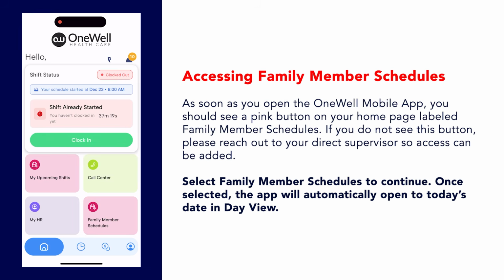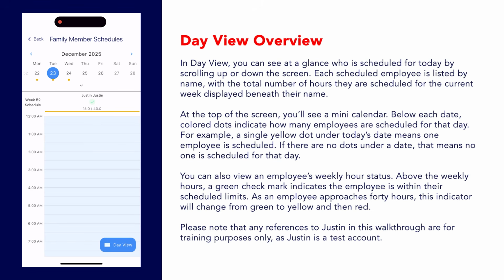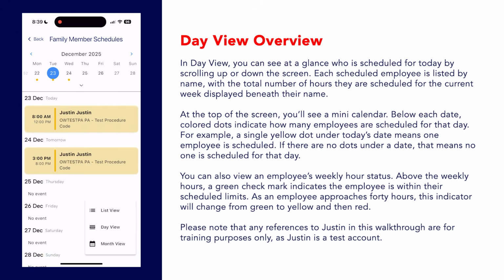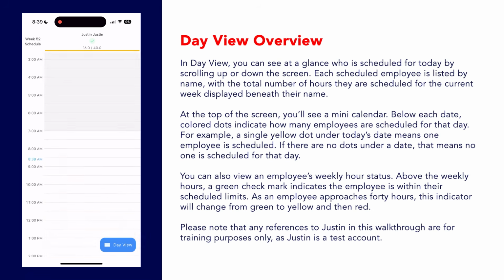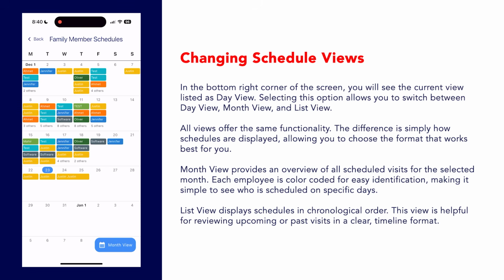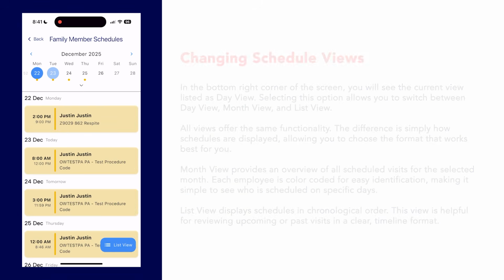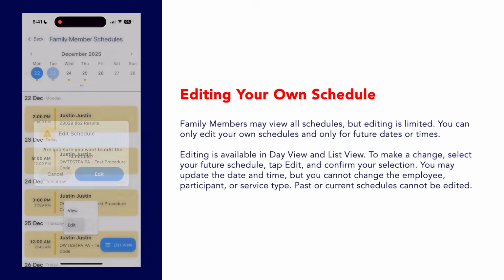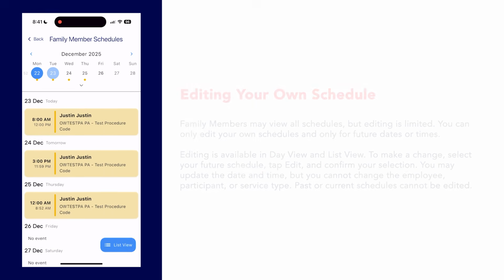OneWell Health Care’s Family Member Schedules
This screen recording provides a step-by-step overview of the Family Member Scheduling process in OneWell EVV. The video is designed to clarify workflows, highlight key steps, and ensure consistent understanding across all states using the OneWell EVV platform.

This resource should be used as a reference for staff involved in scheduling, documentation, and compliance processes.